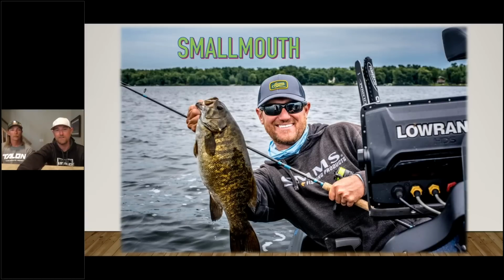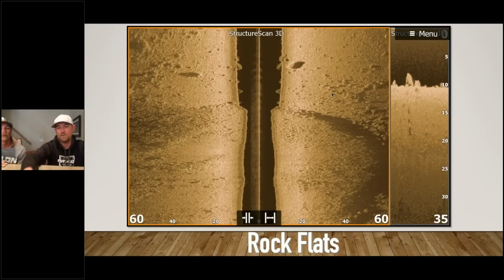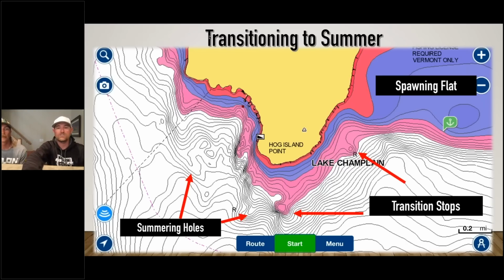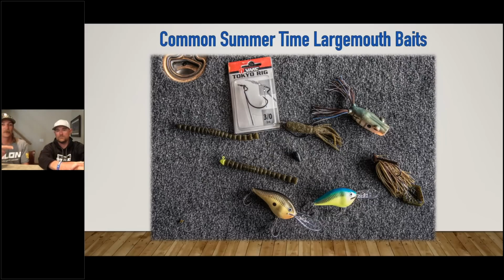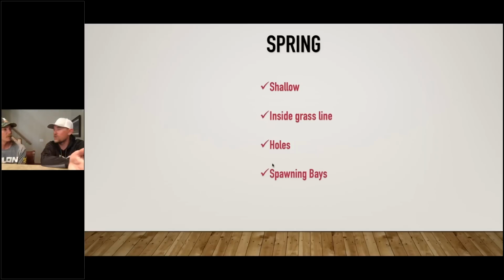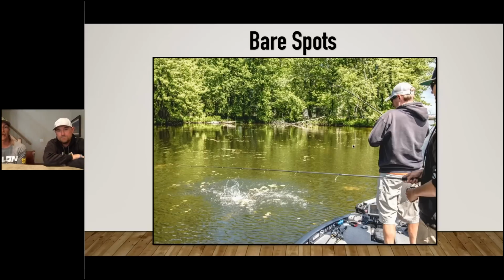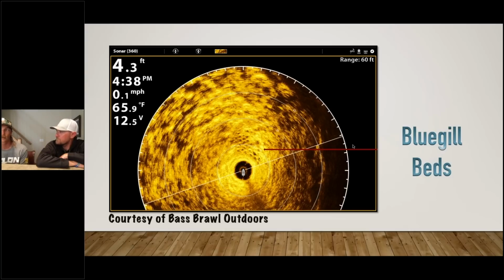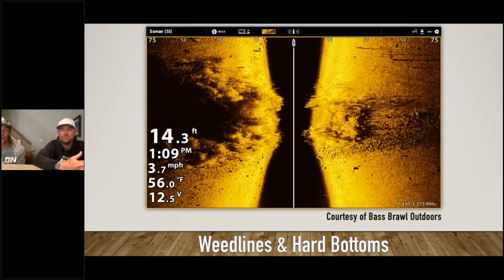Webinar: Seasonal Transitions of Bass Spring to Summer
When the summer heat starts to show up, the behavior and location of largemouth bass can change dramatically. Learn how FLW Pro Josh Douglas and BASS Elite Angler Seth Feider change their techniques from spring to summer in this webinar recorded June 9th, 2019.